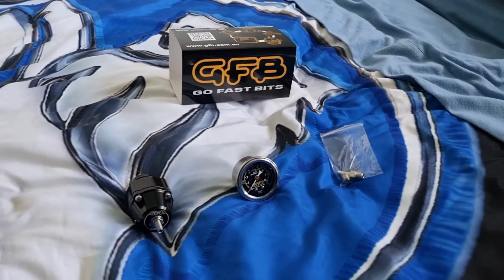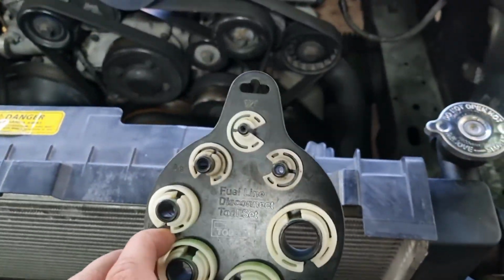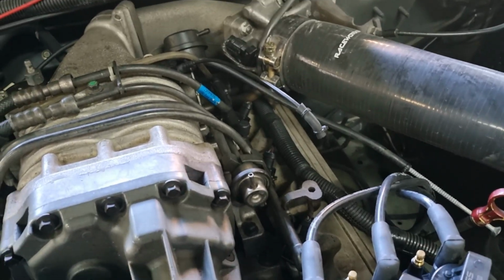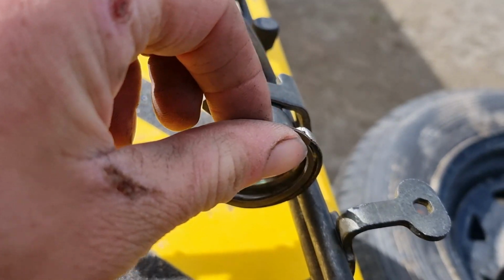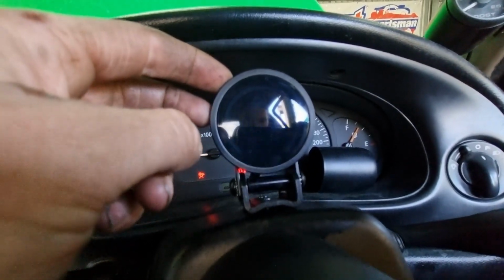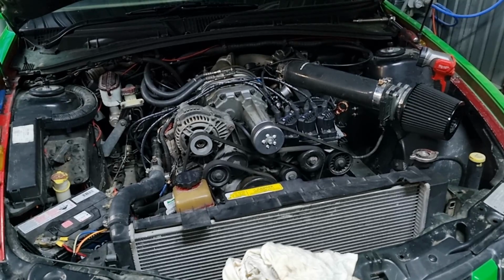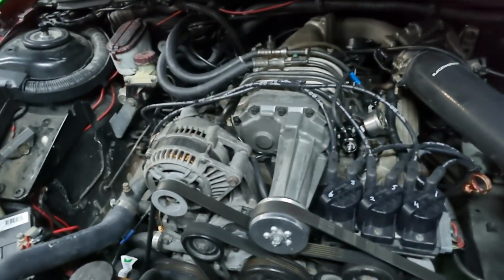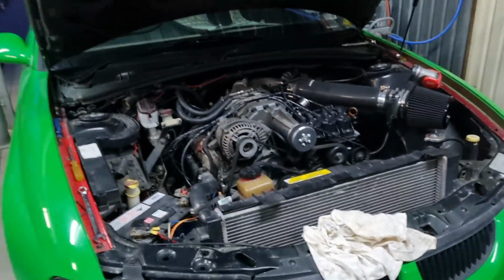installing a adjustable fuel regulator on the drift ute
hope you guy's like this video and are ready for the video this weekend of the drift event
adjustable fuel regulator/